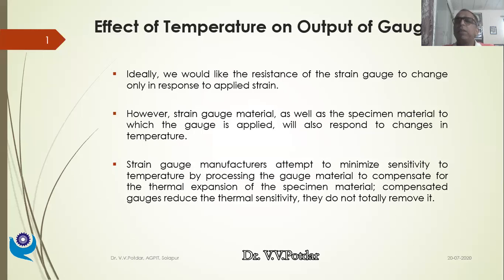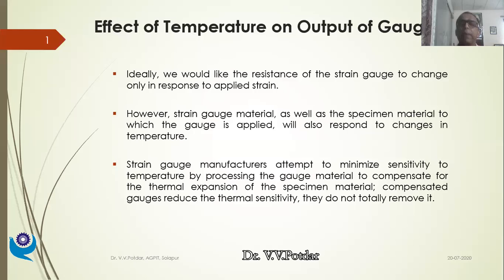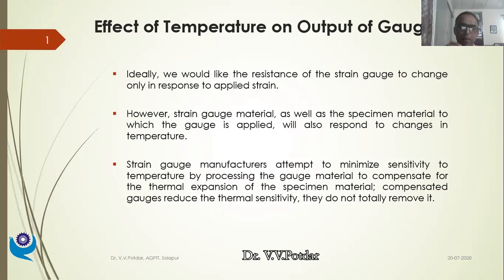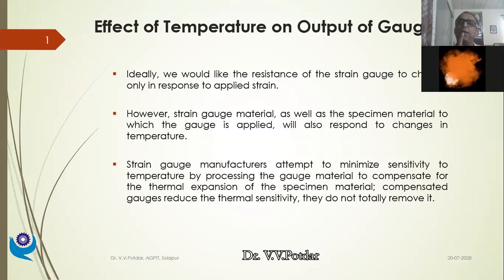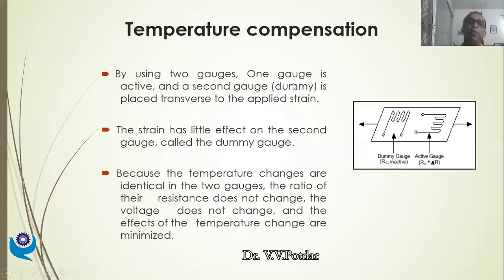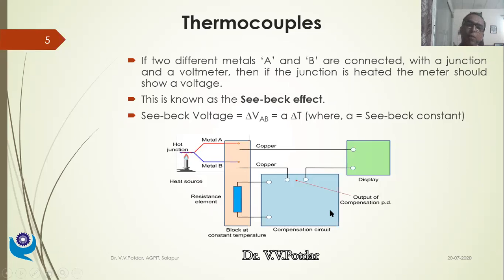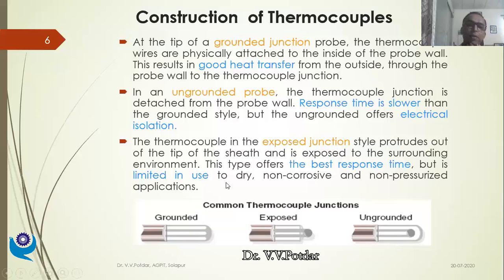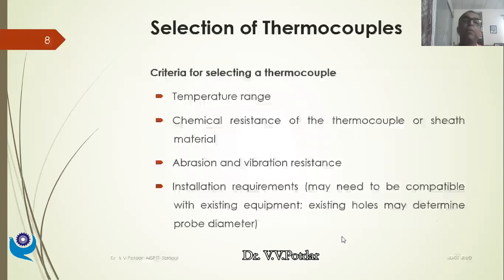Lecture 11 Mechatronics Dr. V. V. Potdar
In this lecture temperature compensation of strain gauges is discussed.